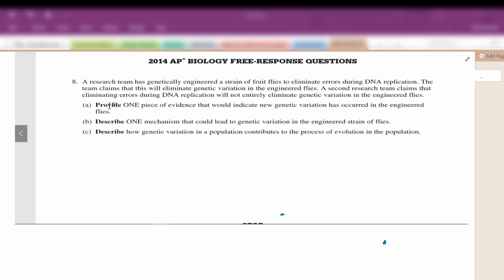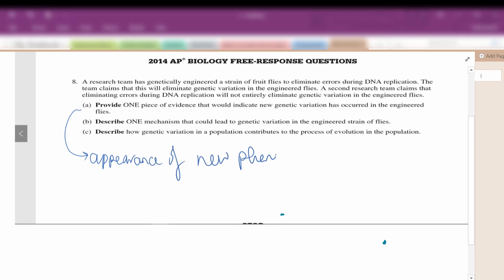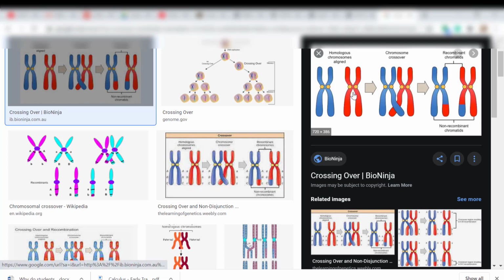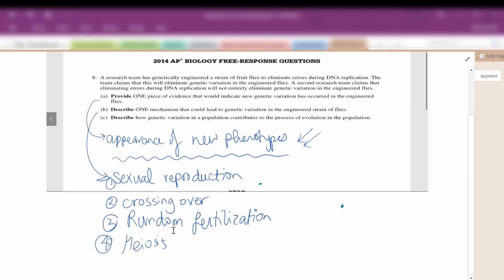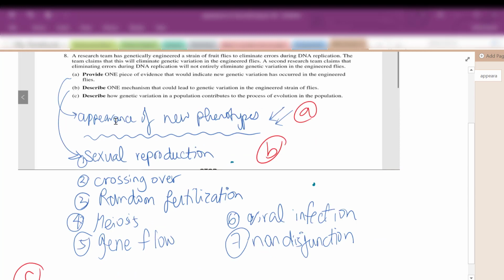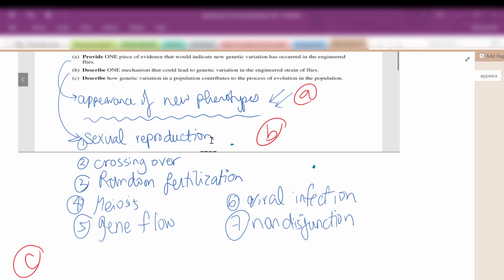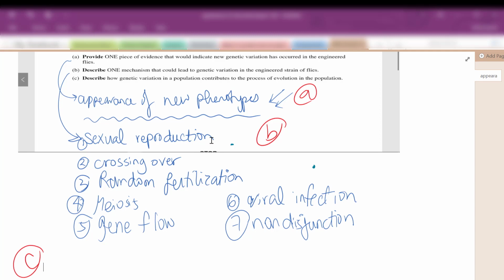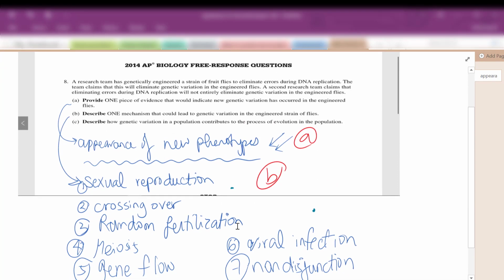Ap Biology: Genetic variation, Evolution, FRQ # 8 (2014)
A research team has genetically engineered a strain of fruit flies to eliminate errors.
Hope this helped. Please feel free to suggest upcoming lessons/ topics in the comments.